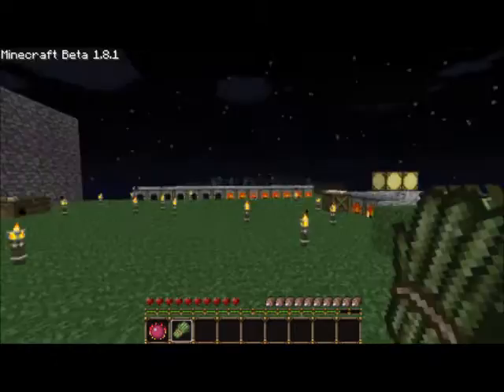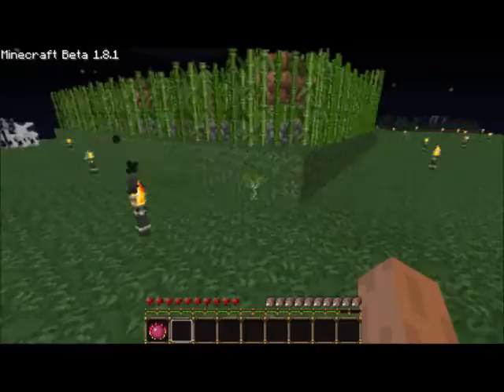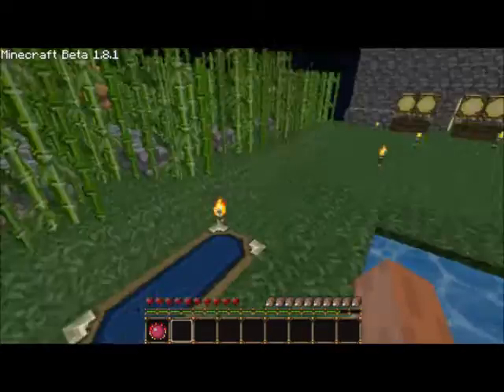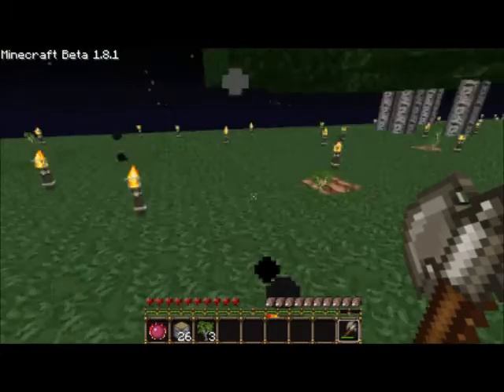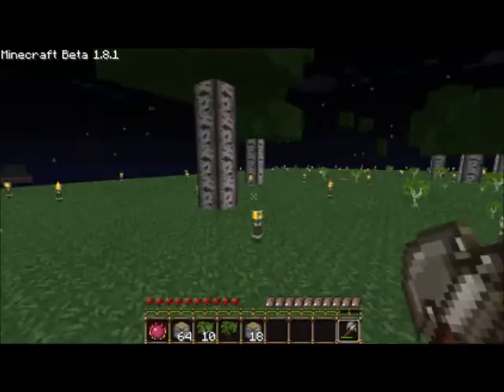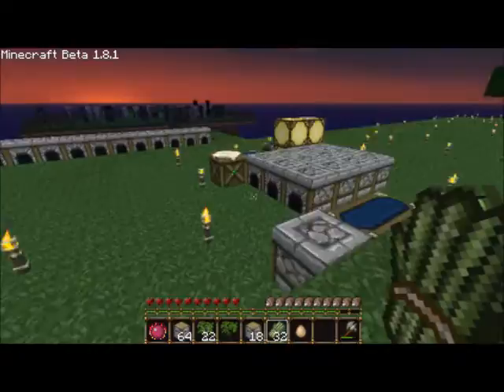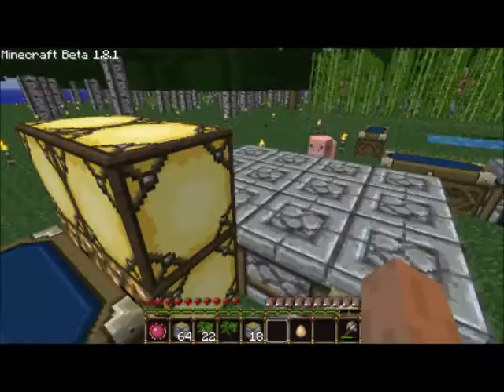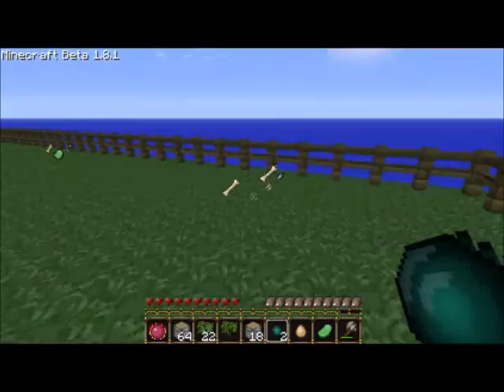equivlent exchange skychest Challege 2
had to cut out part of for time